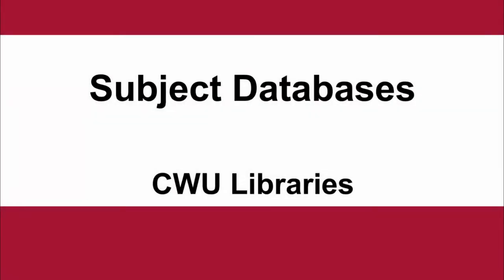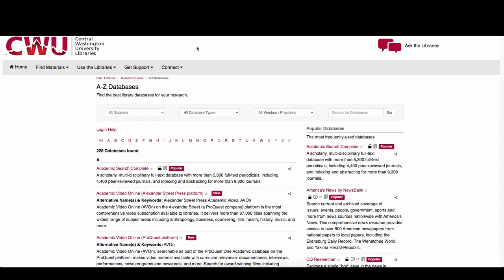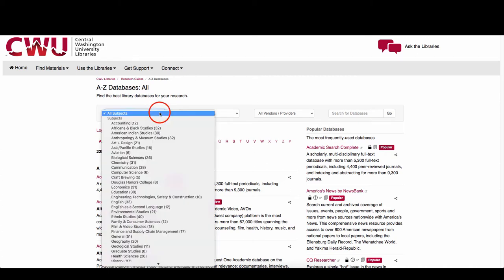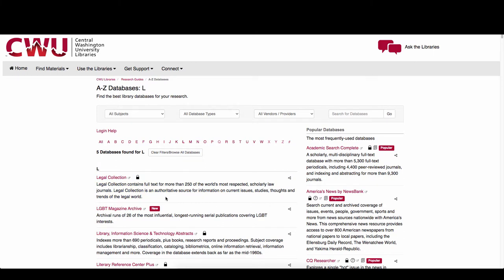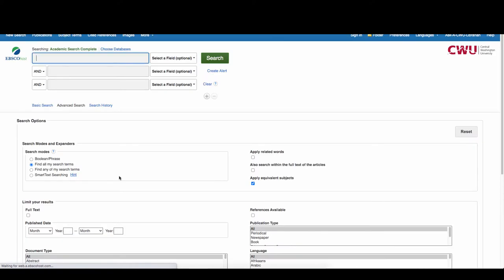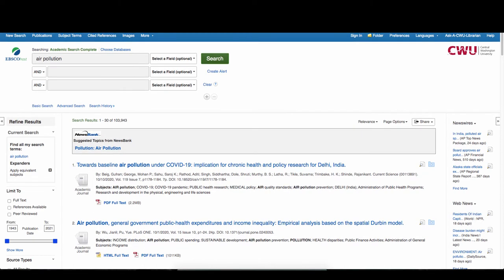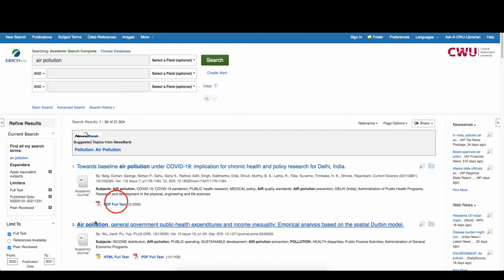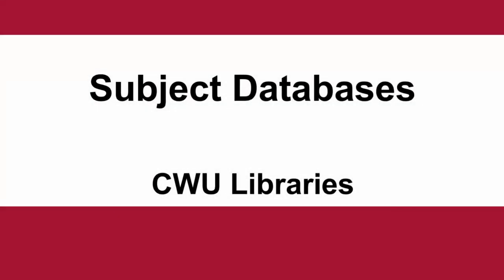Subject Databases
Find and use subject databases from the CWU Libraries.